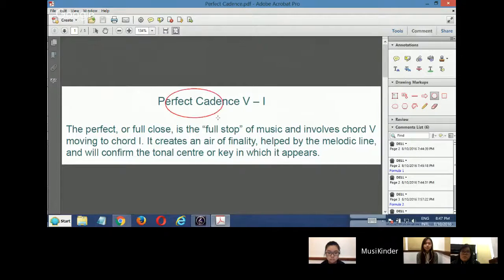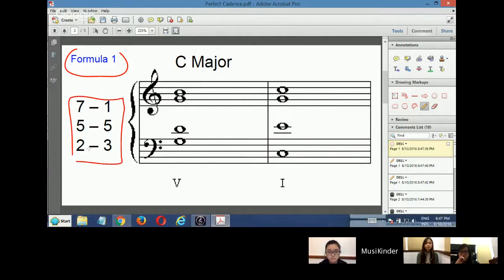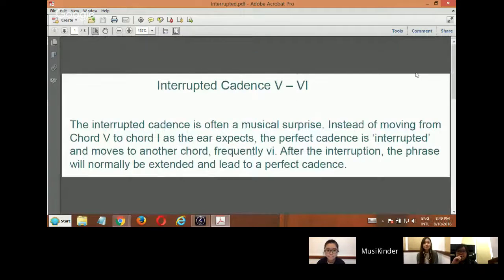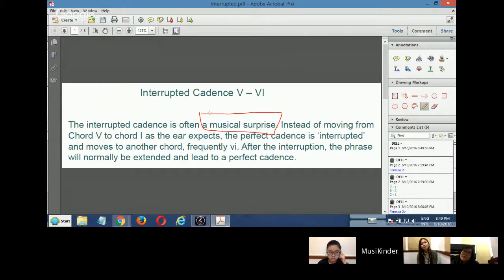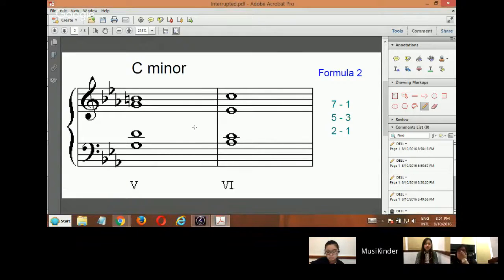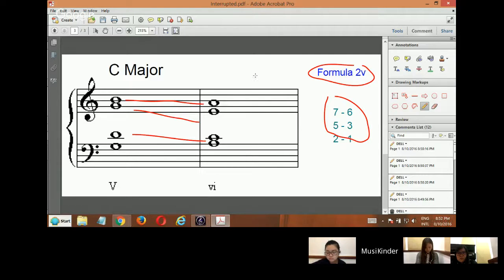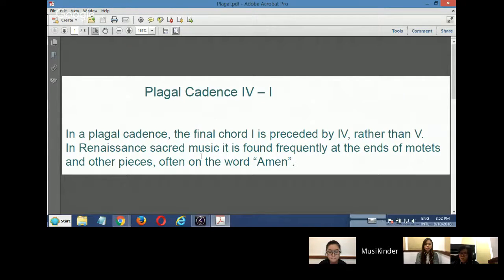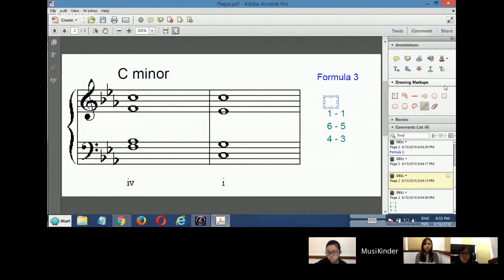SMART Tutorial: Music Theory - Harmony (2): Interrupted & Plagal Cadences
Mr James Yap, one of the chief music trainers at MusiKinder ArtSkool,  is also a 20-year Music Lecturer at Nanyang Academy of Fine Arts (NAFA, Singapore), is giving a Hangouts Tutorial to his NAFA tertiary students (Tutorial Group C) revising on recognizing & constructing Imperfect Cadences with its variations for the choral Classical 4-part Harmony on 10 August 2016.

Raise SMART kids through creative synergies of music & art...!!!